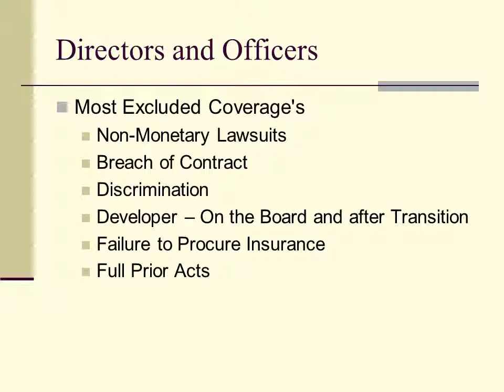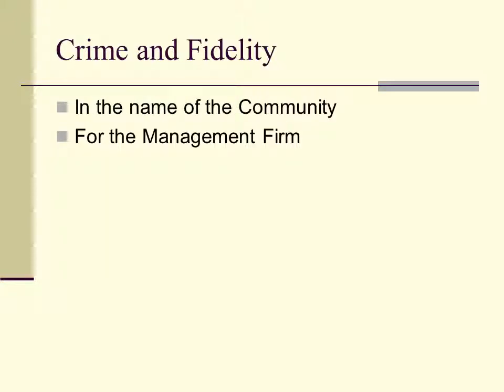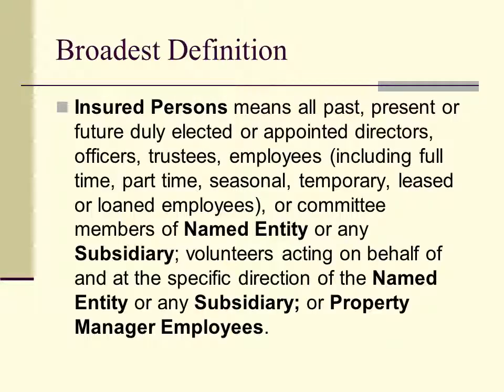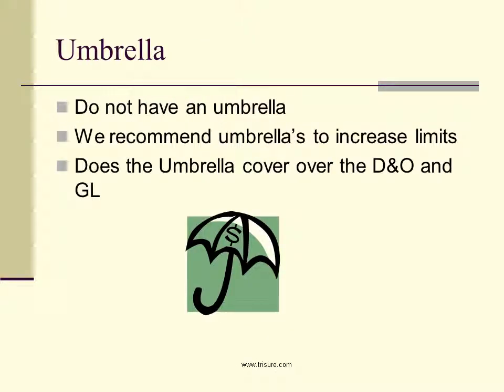Transfer of Risk Powerpoint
Transfer of Risk video for Community Manager's and Management Firms